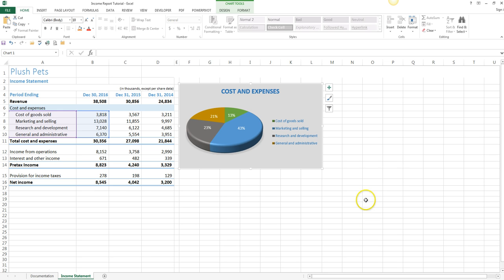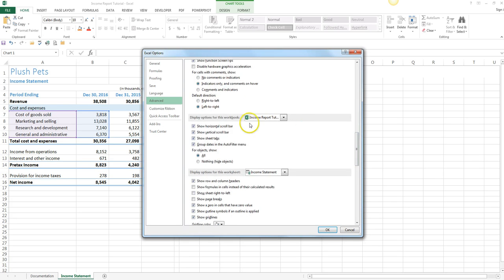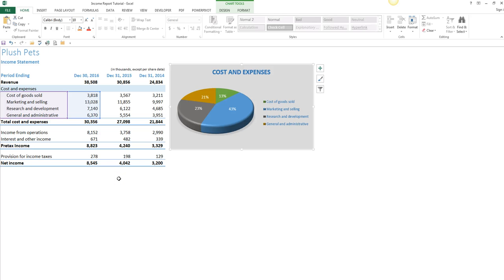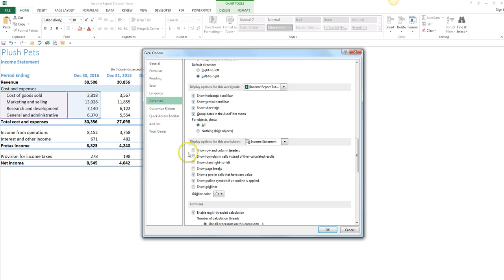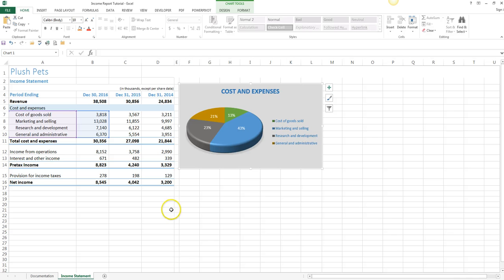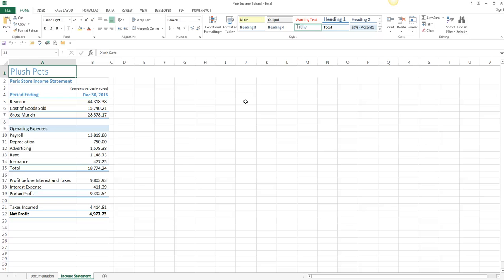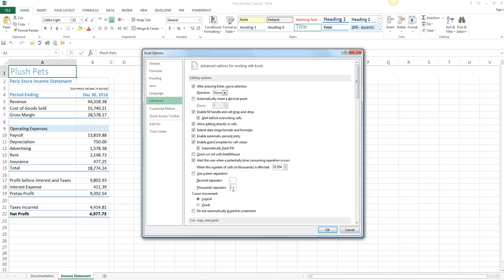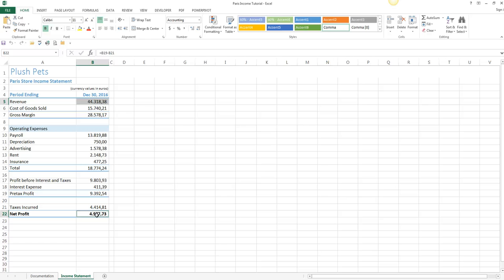Tut 12 p 764 to 771